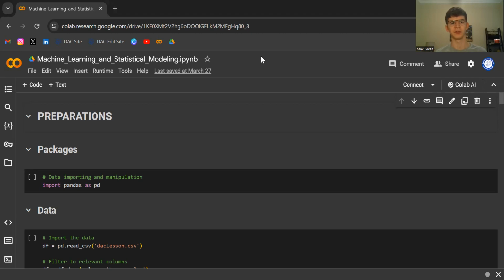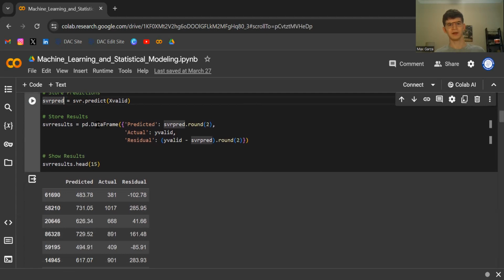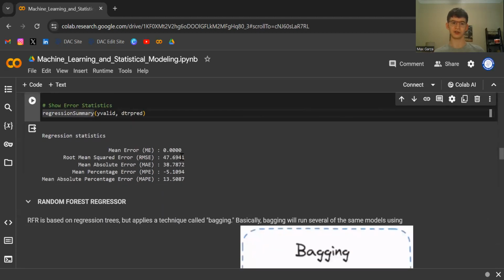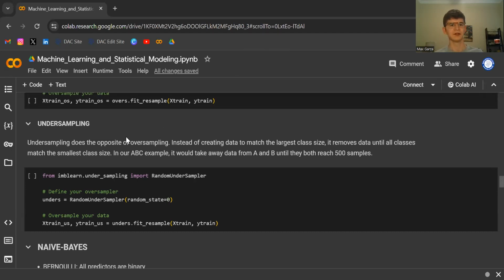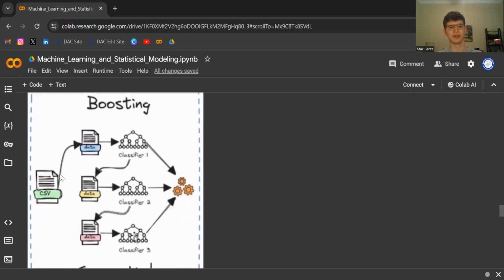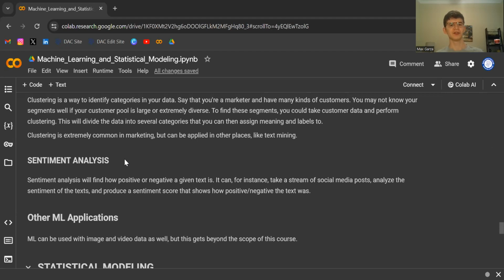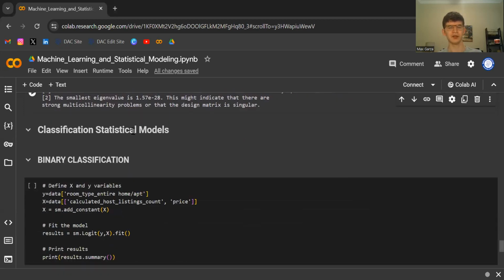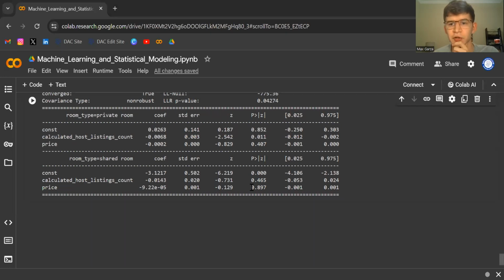Python for Data Analysis | Pt. 5 - Machine Learning and Statistical Modeling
DAC President Max Garza explains the uses of statistical modeling and machine learning, both supervised and unsupervised forms.

This video was made by the Data Analytics Club of Texas State University.